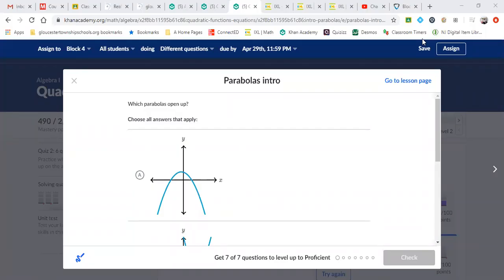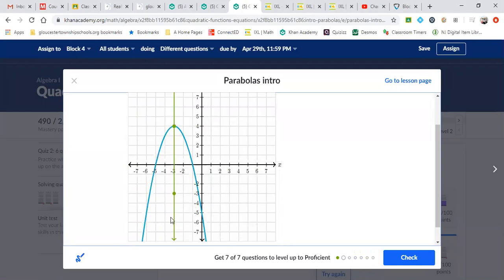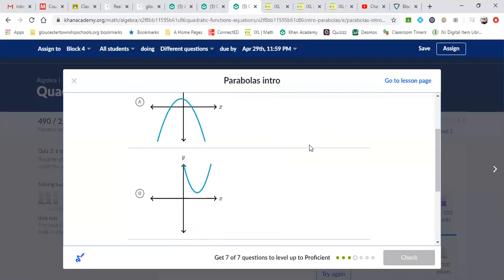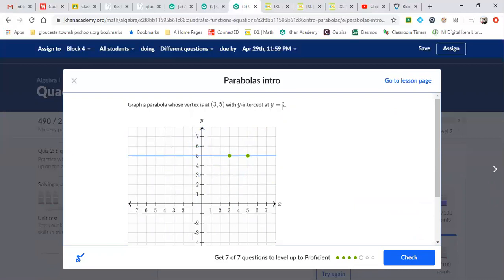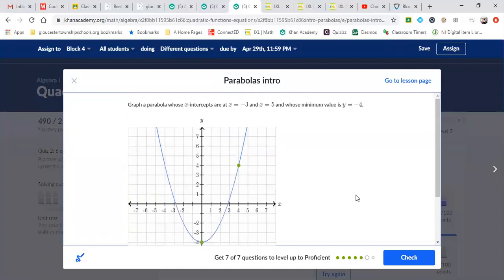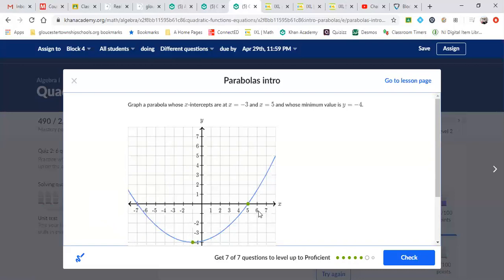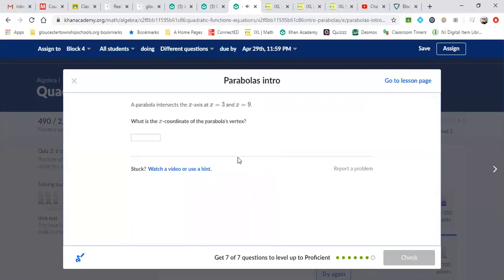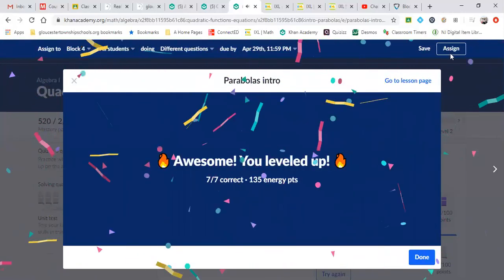Khan Parabolas Intro explanation